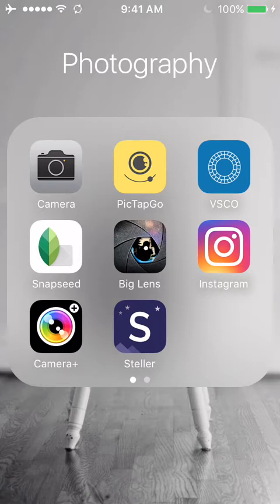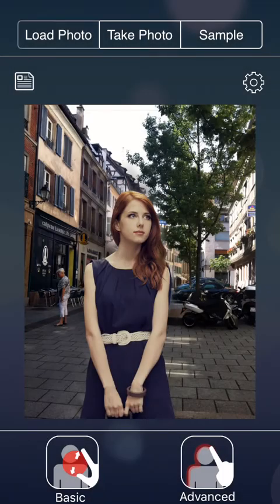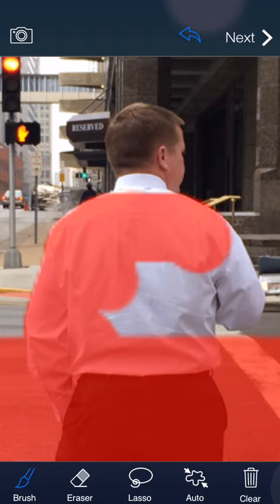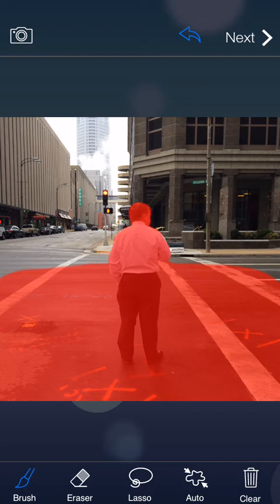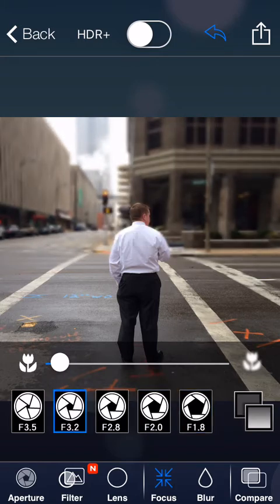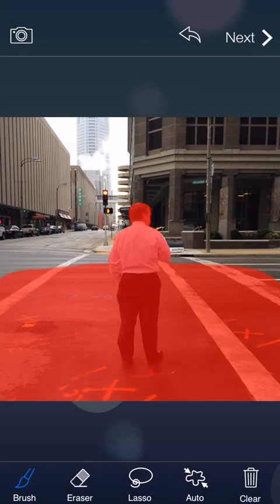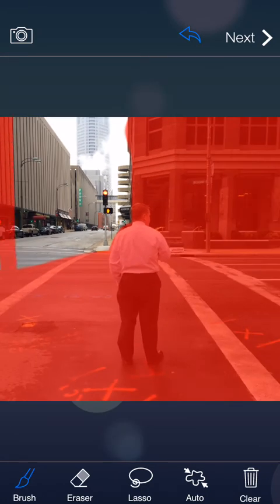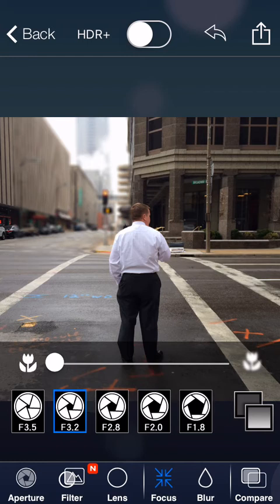Field of Focus 3